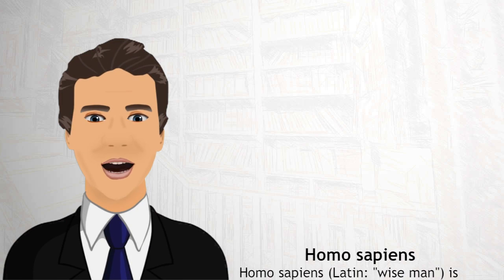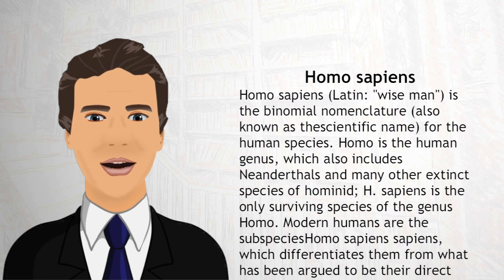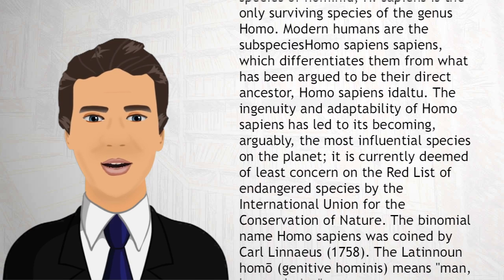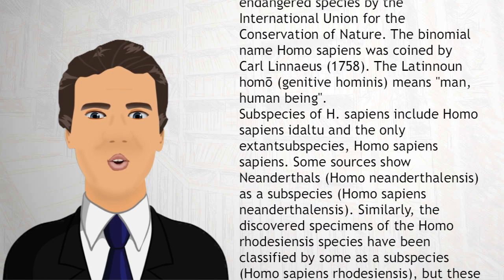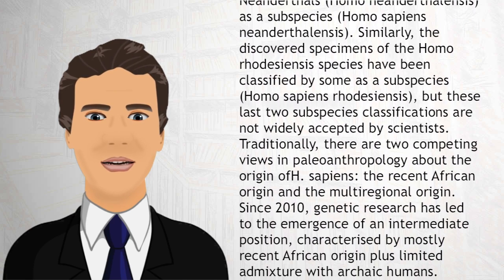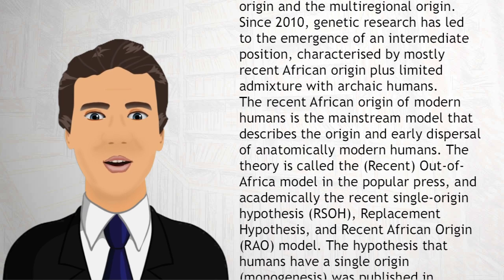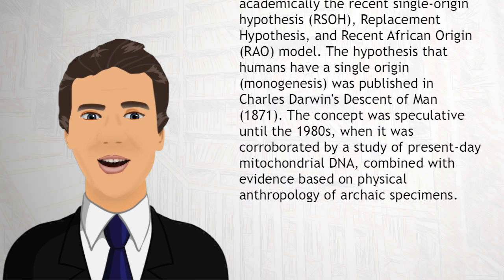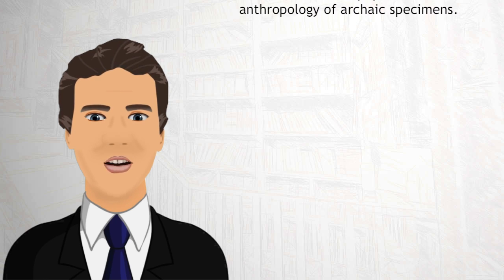Homo sapiens - Wiki Videos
Homo sapiens (Latin: "wise man") is the binomial nomenclature (also known as thescientific name) for the human species.